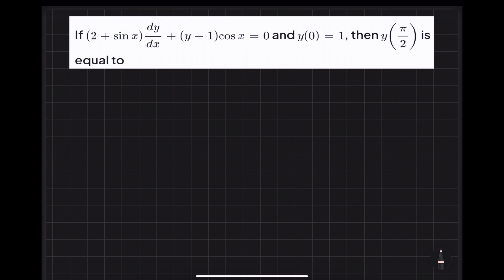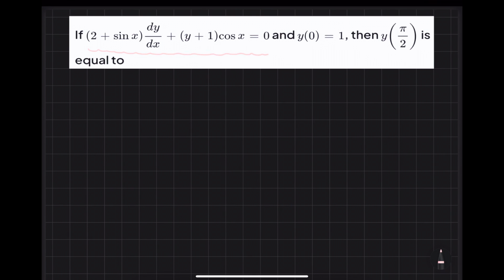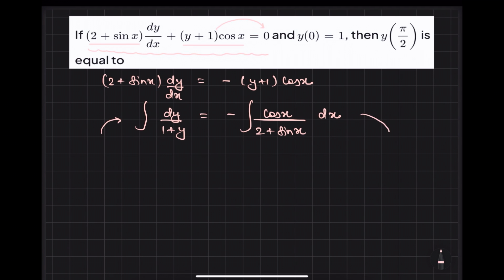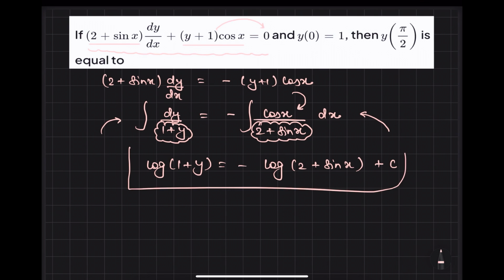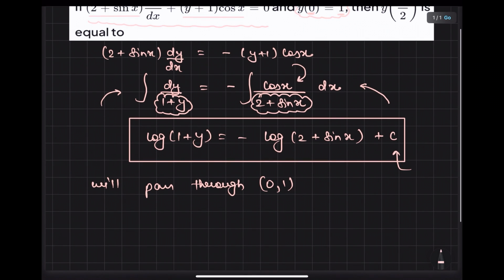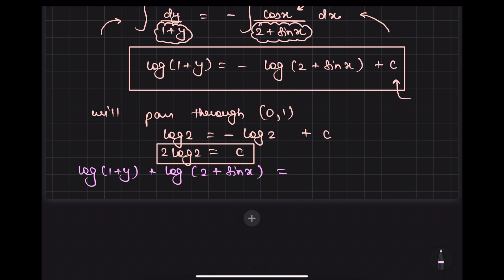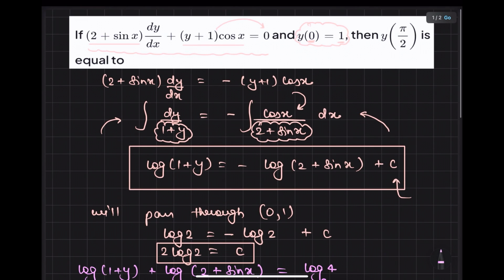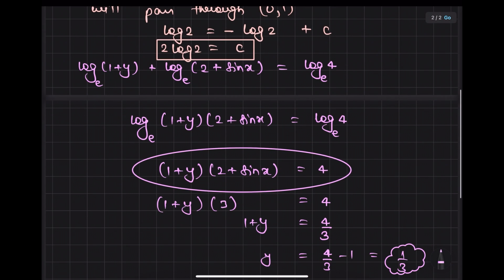C6_If (2+sinx)dy/dx +(1+y)cosx=0 and y(0)=1 then y(pi/2) is maths